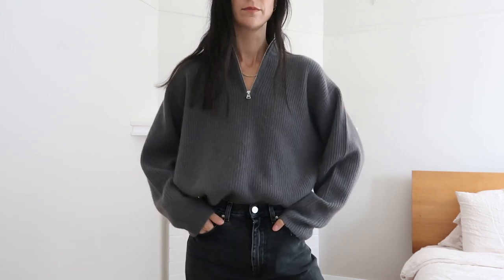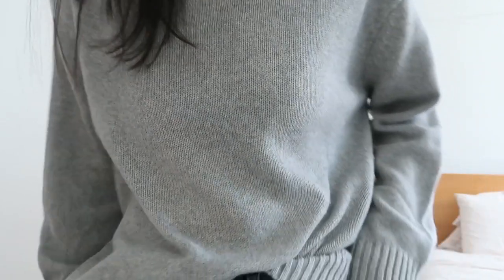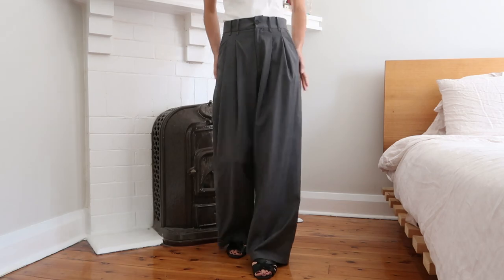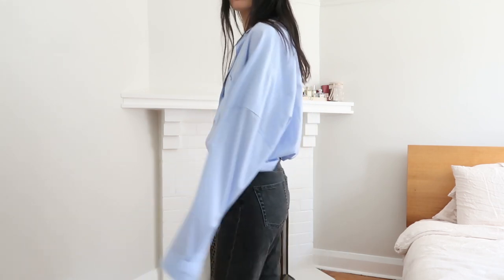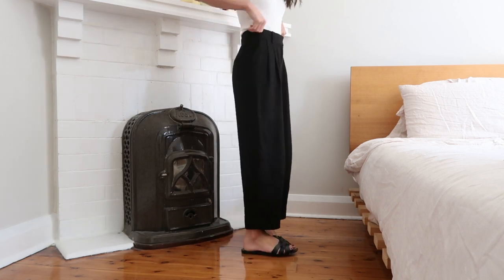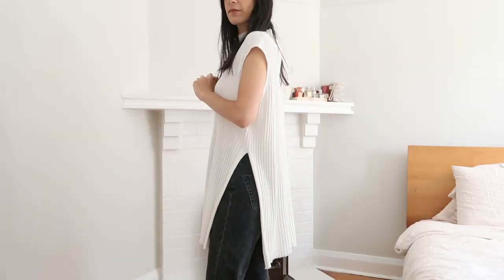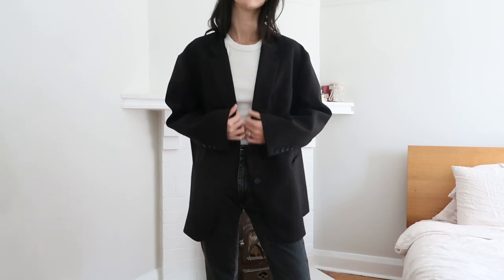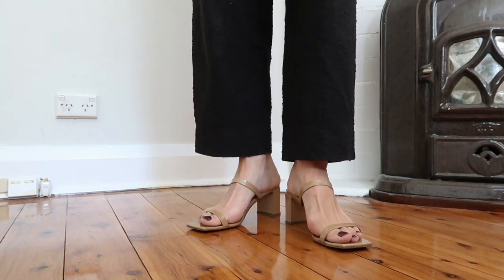Items I Own on Sale (BLACK FRIDAY EDITION aka what to buy)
ITEMS MENTIONED
VIVAIA knee high boots (size EU41, up a size - code JAIME)